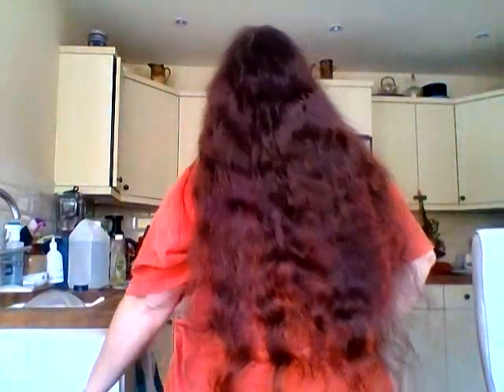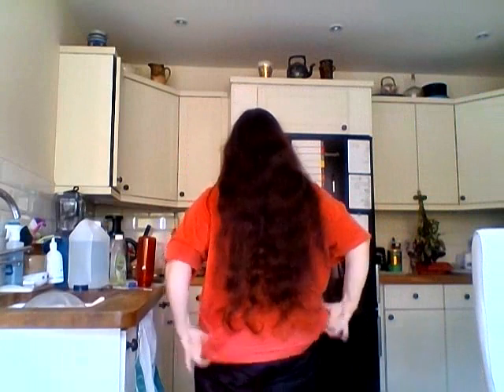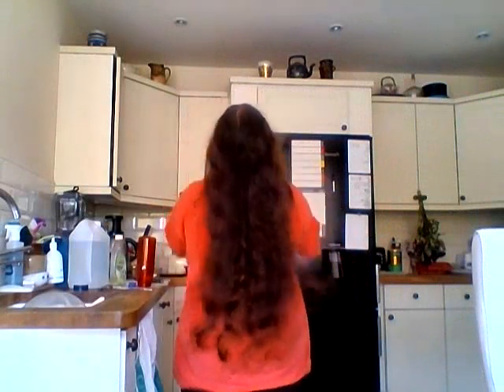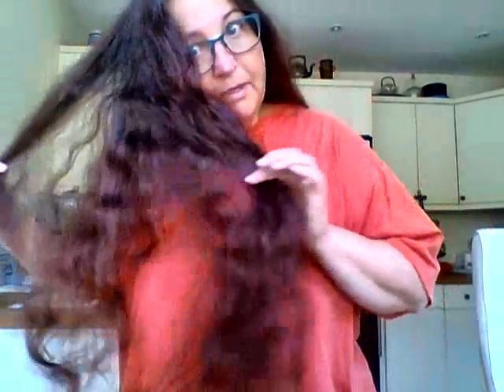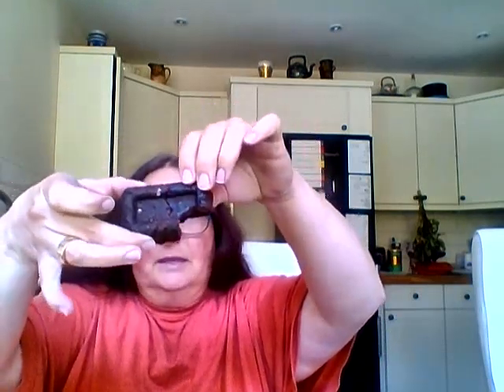Trial of DIY Hair wash bar I made the other day - Partial Fail see below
I washed my hair with my DIY hair soap bar made with Indian herbs and re-batched Olive Oil (Aleppo) soap with a hint of coconut oil
Wash factor 10/10
Conditioning factor 10/10
Shine factor 10/10
Volume factor 10/10
Lather factor 1/10
Fails:
*don't use as much a thumbnail size would have done for my hair
*pre-dilute in warm water then massage onto scalp
*rinse very well for best results last rinse with cold water
*next batch might have some caster oil for the lather effect